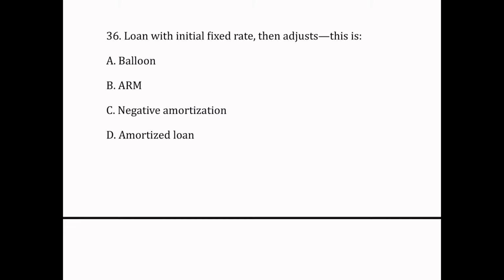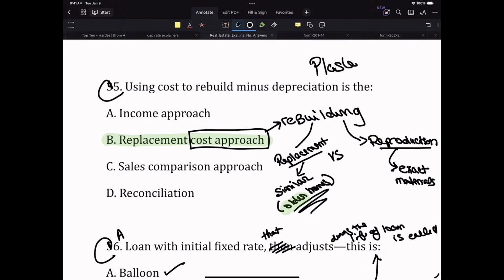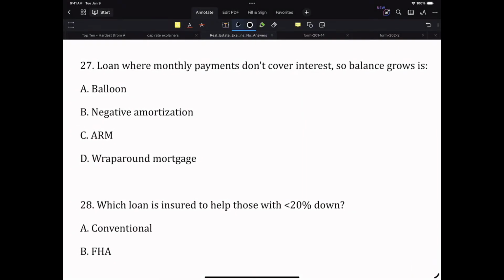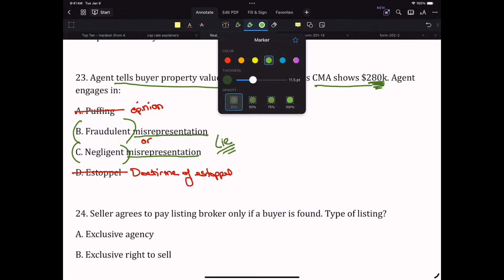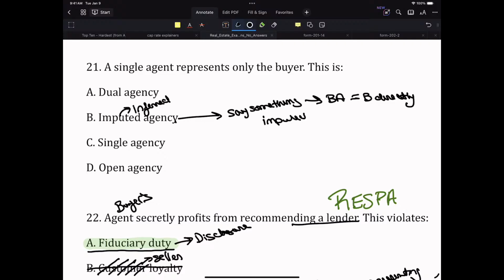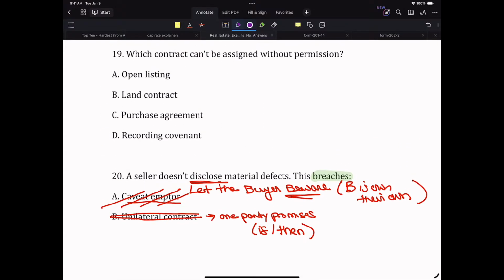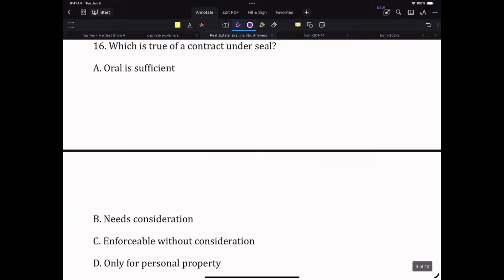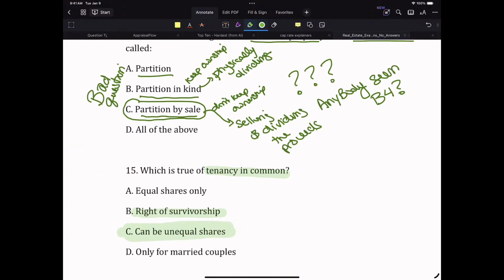Fri-Yay Par-TAY!!! (July 11, 2025)